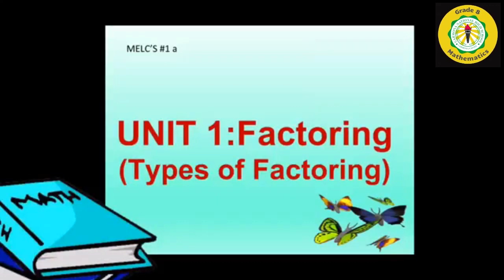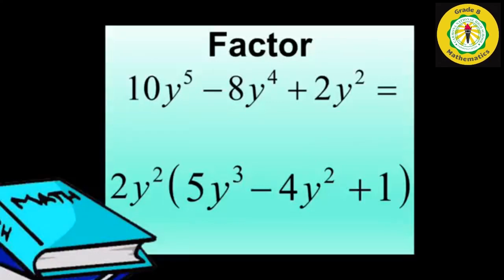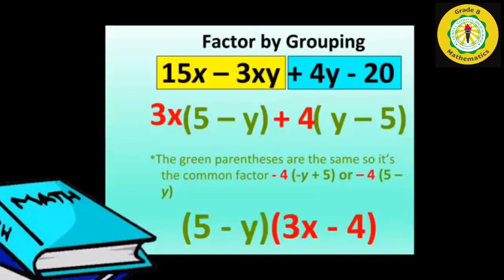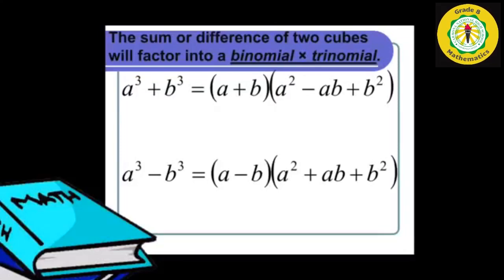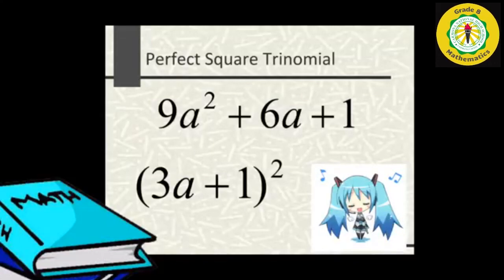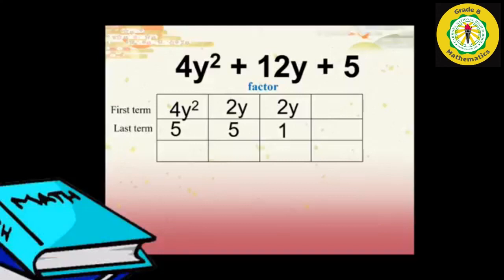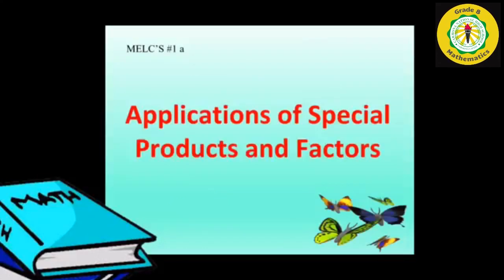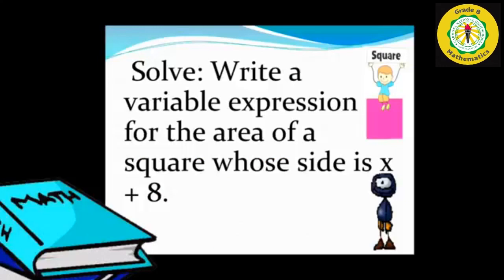Factoring Polynomials (Week 1 Quarter 1)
1. Factors completely the different types of
polynomials;
a. Polynomials with common monomial factor
b. Difference of two squares
c. Sum and difference of two cubes
d. Perfect square trinomials, and
e. General trinomials
• Multiplies and divides polynomials.
• Uses models and algebraic methods to find the:
(a) product of two binomials;
(b) product of the sum and difference of two terms;
(d) cube of a binomial;
(e) product of a binomial and a trinomial.

2. Solves problems involving factors of polynomials:
e. General trinomials • Solves problems involving algebraic expressions